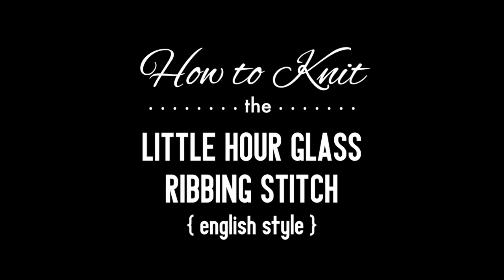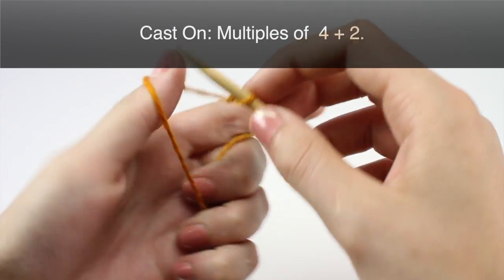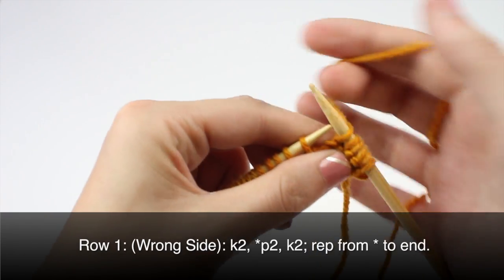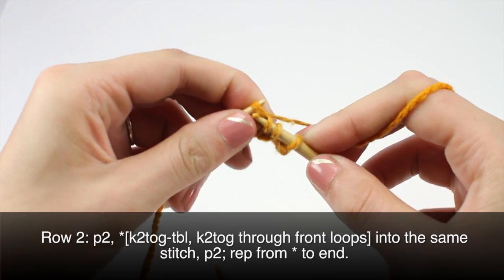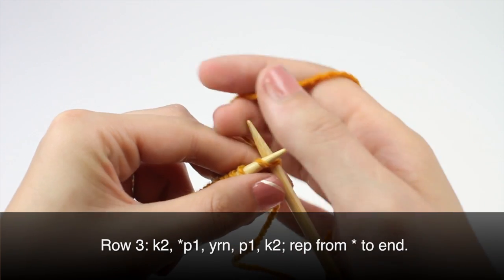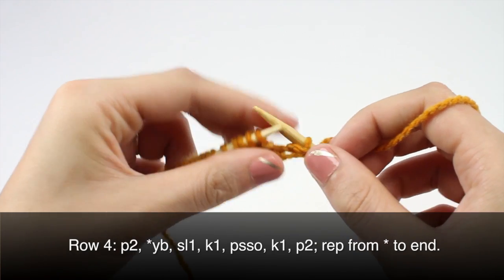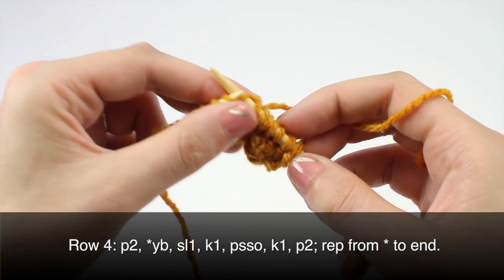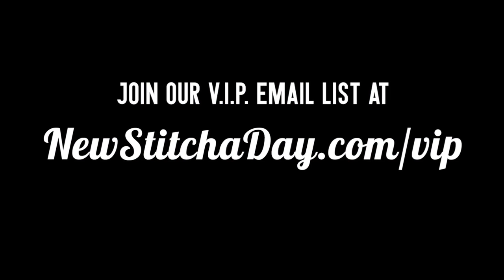How to Knit the Little Hour Glass Ribbing Stitch | Knitting Stitch Pattern | English Style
This video knitting tutorial will help you learn how to knit the little hour glass ribbing stitch. This stitch creates a beautiful textured pattern. The little hour glass ribbing stitch would be great for scarves, cowls, and blankets!

Skill: Easy